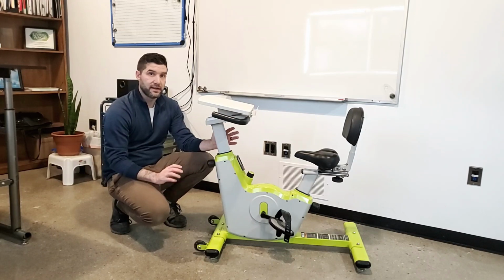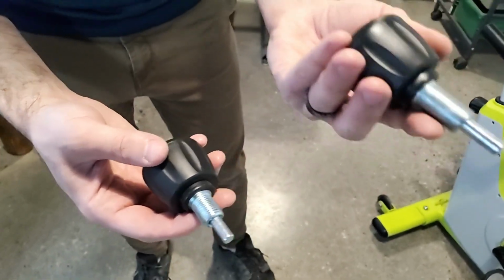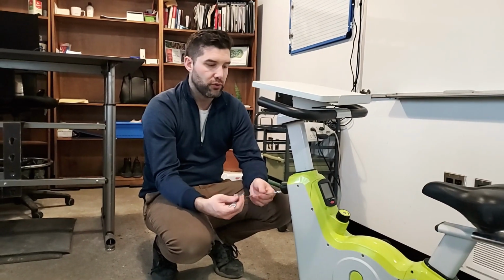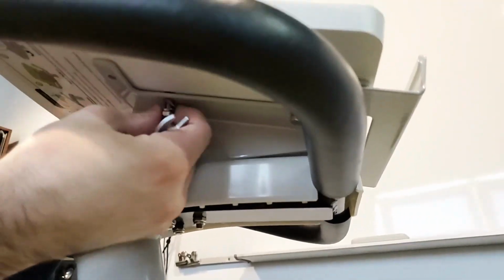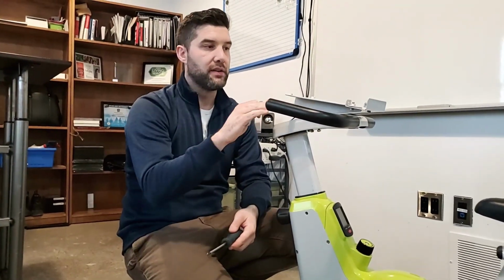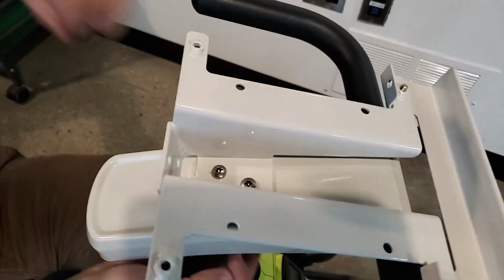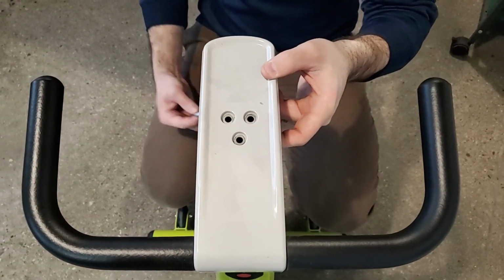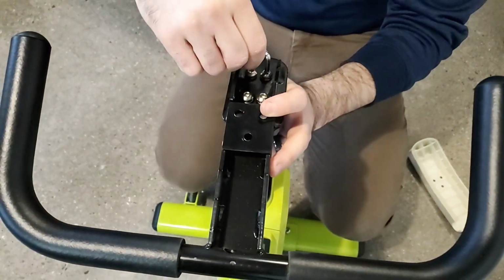SCC Handlebar Wobble Issue Fix